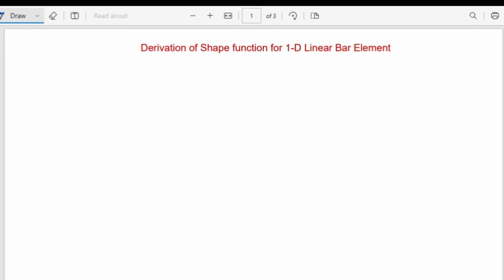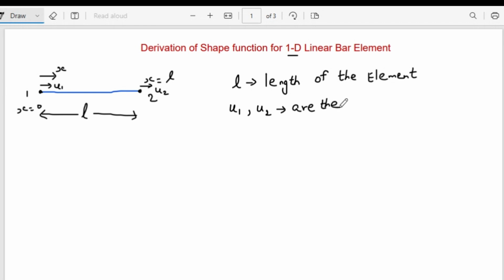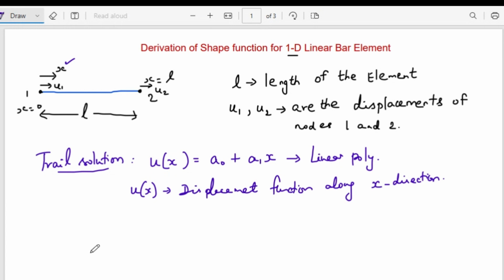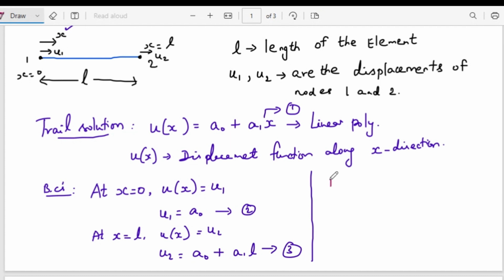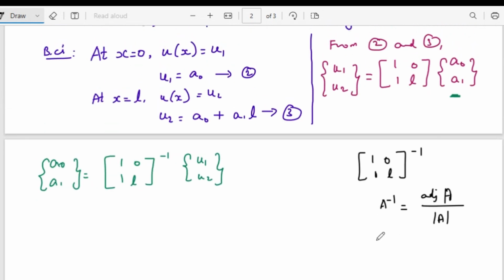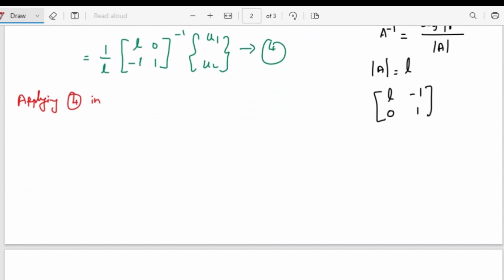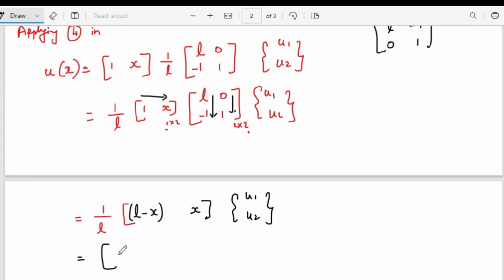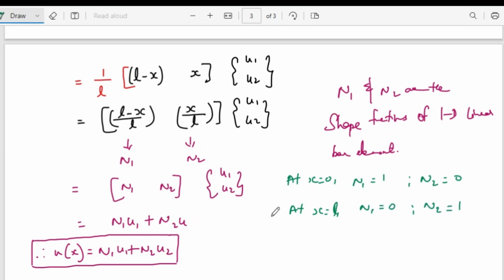Derivation of Shape function for 1 D linear bar element